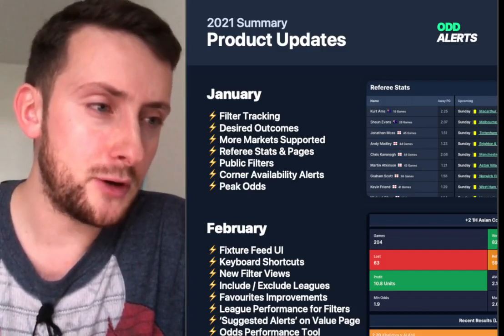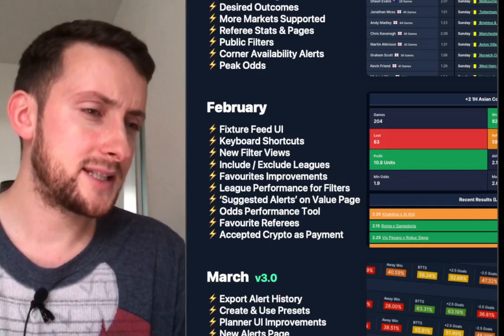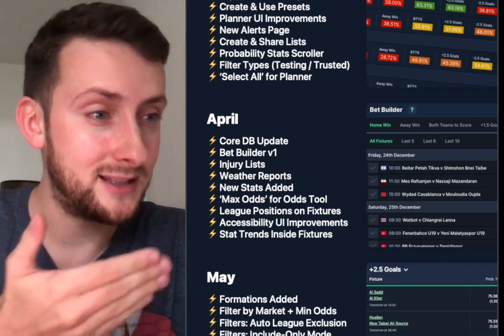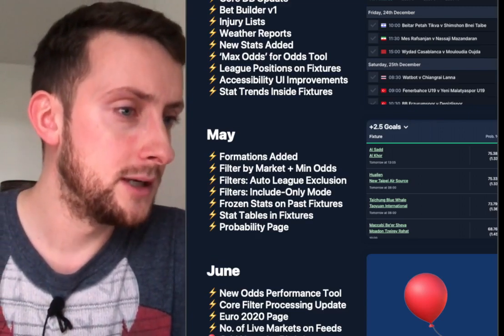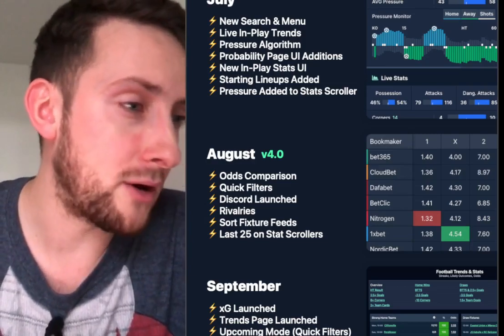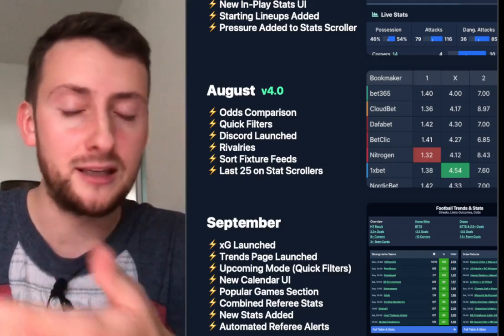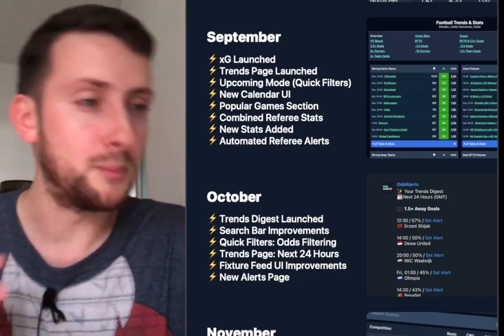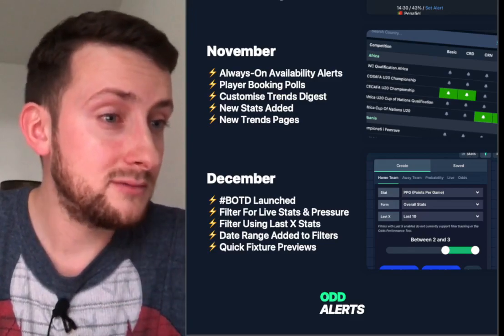2021 Summary: All OddAlerts Updates & Features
Thank you all for the support this year, I have summarised all of the key features that were launched by myself this year.